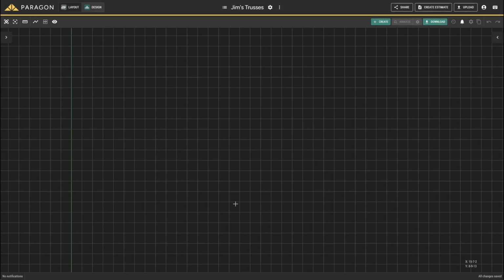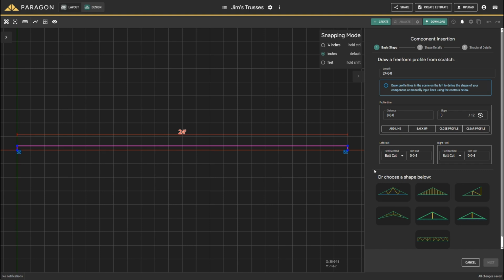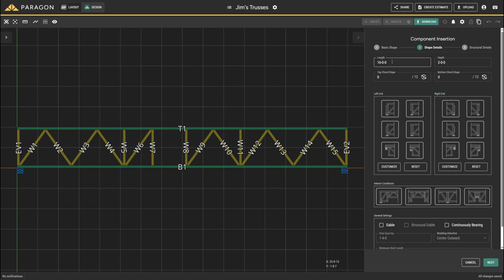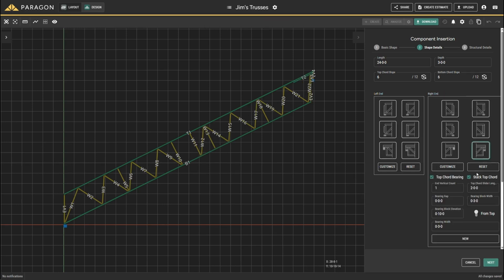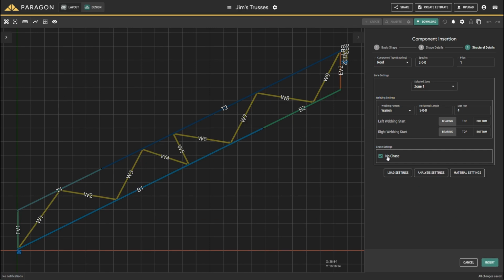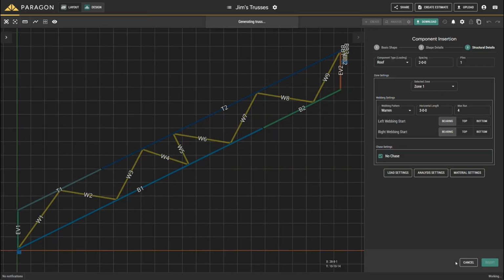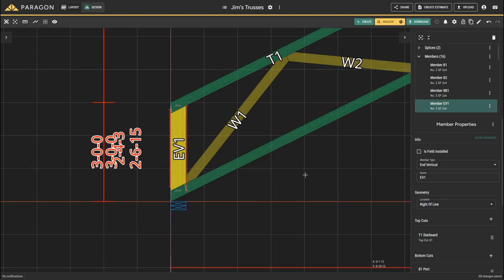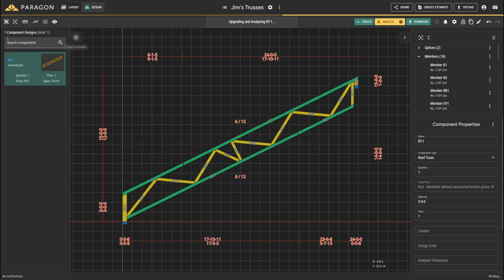Design Exercise: Creating a Roof Truss with Sloped Parallel Chords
This video covers how to create a sloped, parallel-chord truss using the feature pattern truss tools.